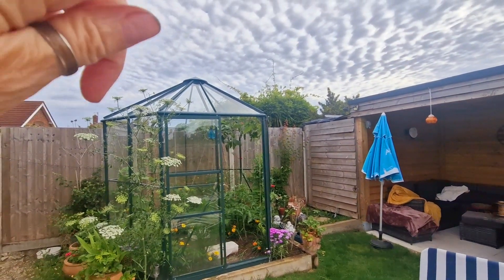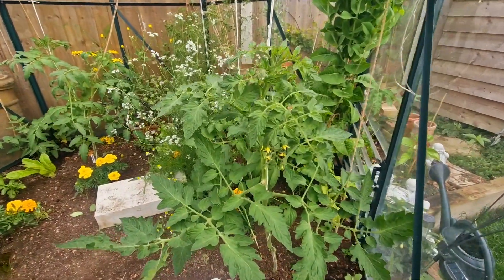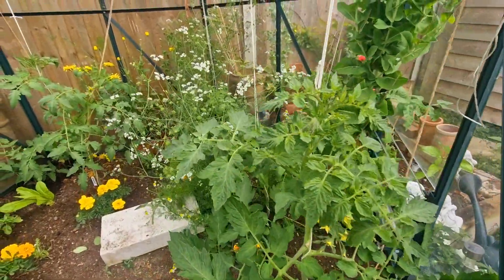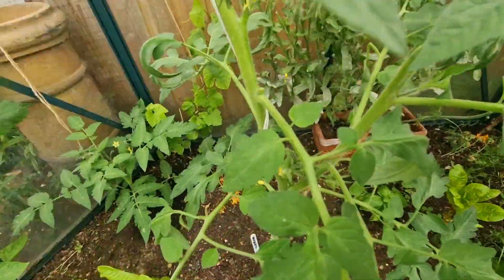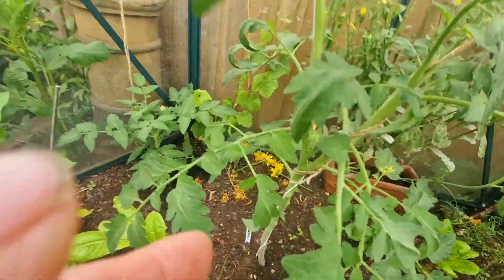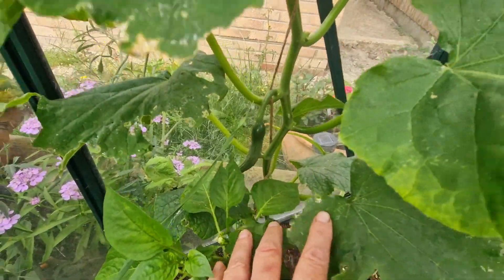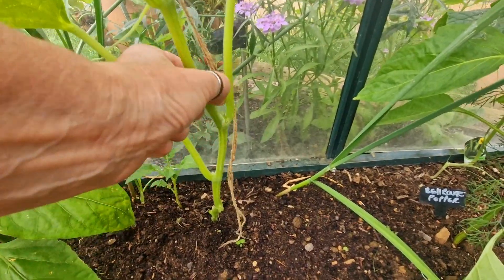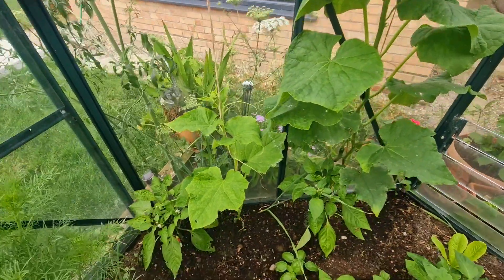🍅😊❤️100 Days of gardening For 10 Minutes a Day